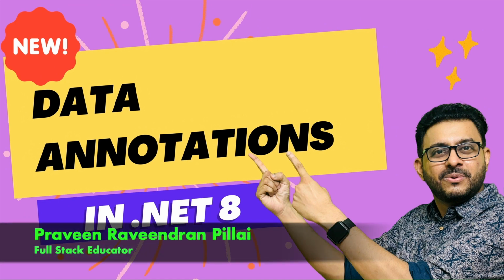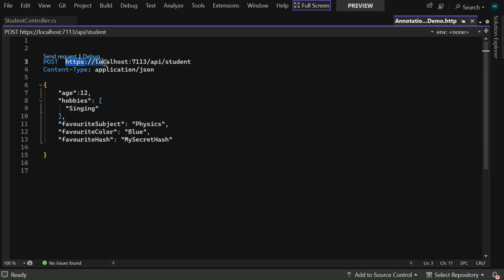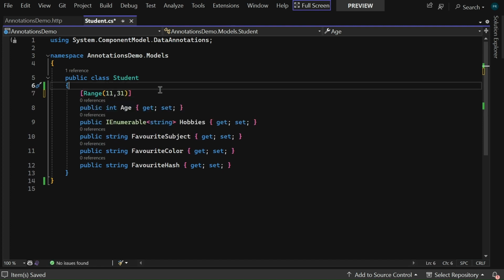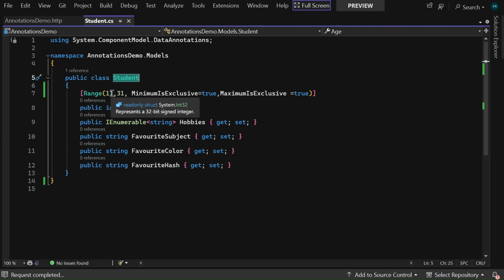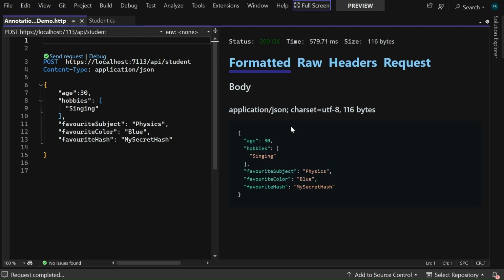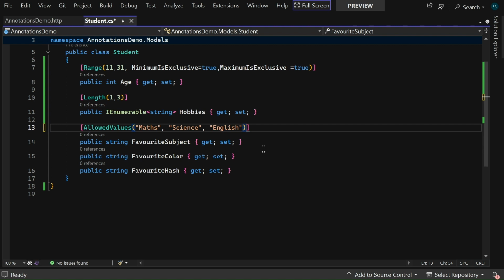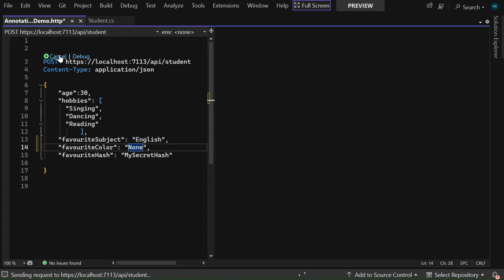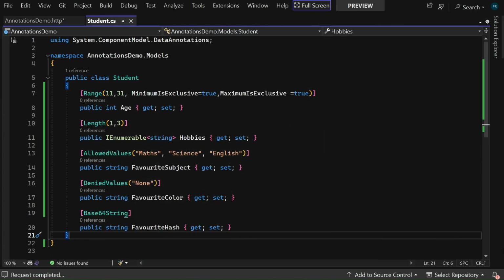New DataAnnotations In .NET 8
Hello Everyone!
Welcome to PRP Coding YouTube Channel. I am Praveen Raveendran Pillai.

In this session I shall explain about the New DataAnnotations In .NET 8.

Topics Covered:

1. Improvements in Range Attribute
2. Length Attribute
3. AllowedValues Attribute
5. Denied Values Attribute
6. Base64String Attribute.